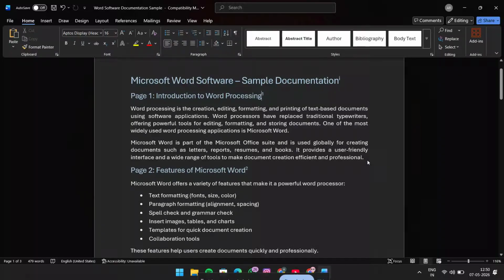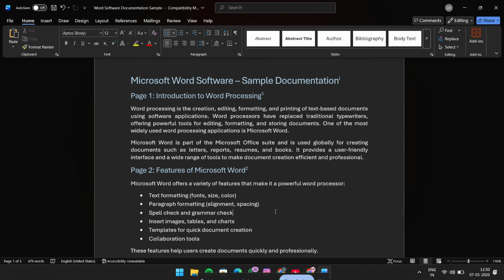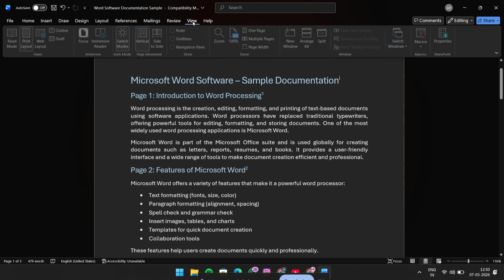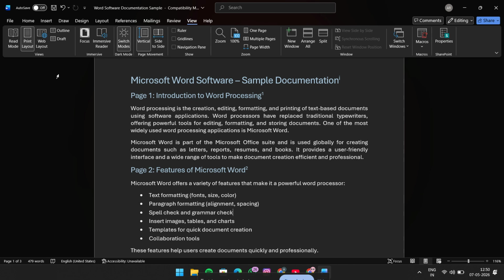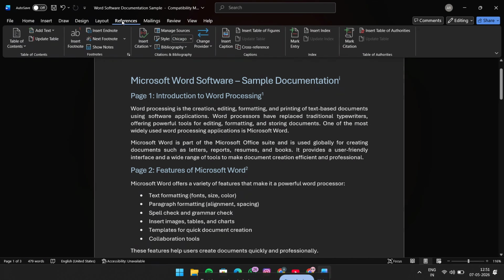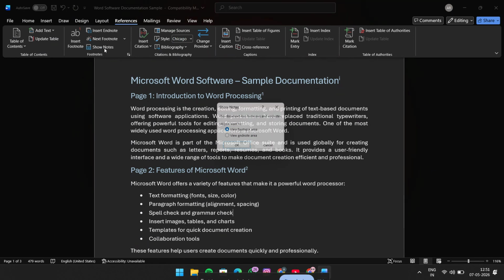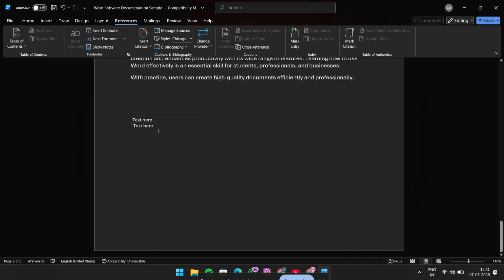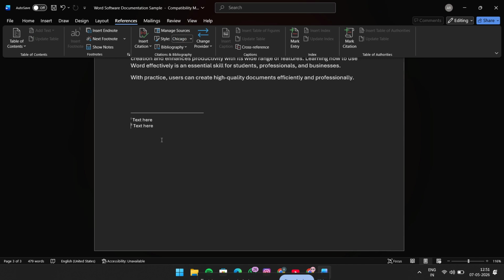How To See Endnotes In Word (Easy Guide)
Learn how to see endnotes in Word quickly using the View, References, and Show Notes options. This easy guide shows you how to switch to Draft view, select Endnotes, and review your notes with confidence.

🕚Timestamps:
0:00 Introduction
0:17 Switch To Draft View
0:36 Open The References Tab
0:52 Click Show Notes
1:10 Select Endnotes And Confirm
1:27 Review And Edit Endnotes
1:43 Outro

✍️What You'll Learn In This Video:
• How To See Endnotes In Word Using Draft View
• How To Open The References Tab In Microsoft Word
• How To Use Show Notes To Display Endnotes
• How To Select Endnotes Instead Of Footnotes
• How To Review And Edit Endnote Content

💡Pro Tips:
• Use Draft view for the easiest access to notes in Word.
• If Word asks, choose Endnotes before clicking OK.
• Click directly into an endnote to update citations fast.
• Save your document before making formatting changes.
• Use the References tab anytime you need footnotes or endnotes.